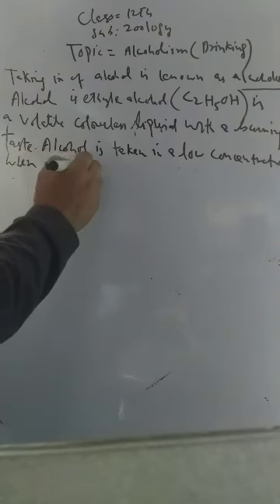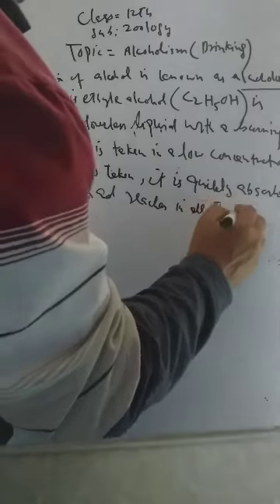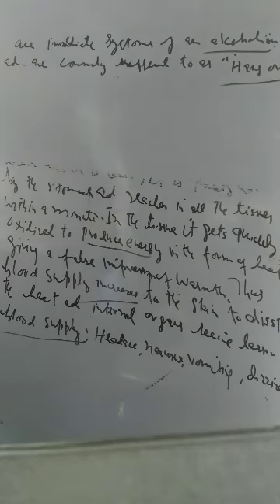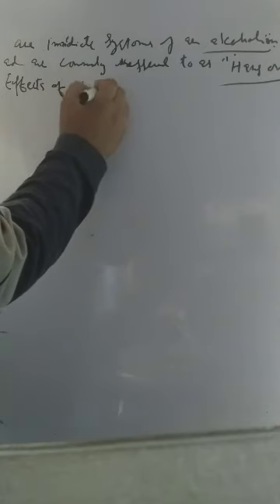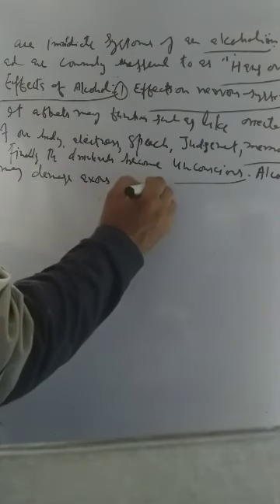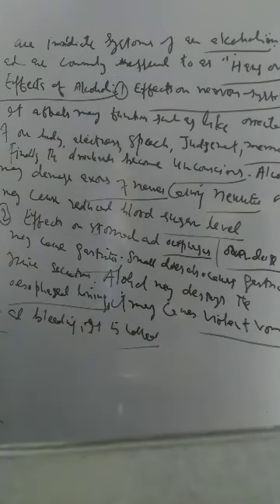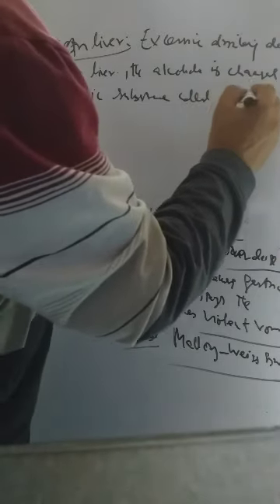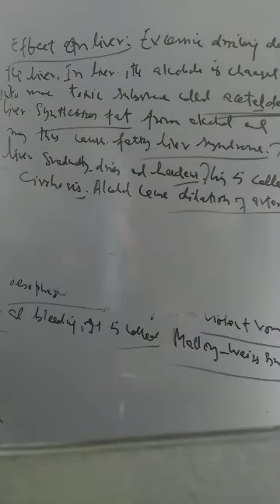Alcoholism drinking (12 class Zoology)